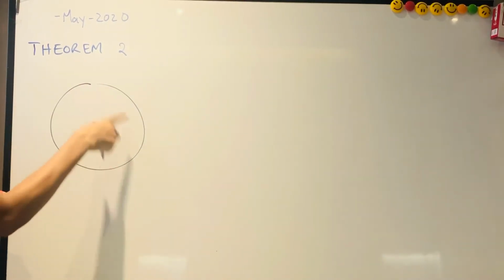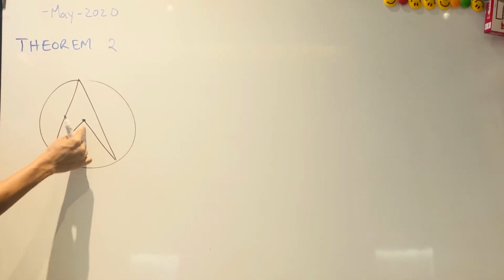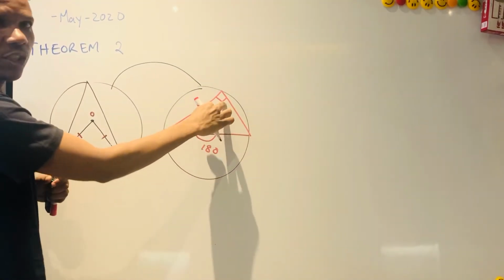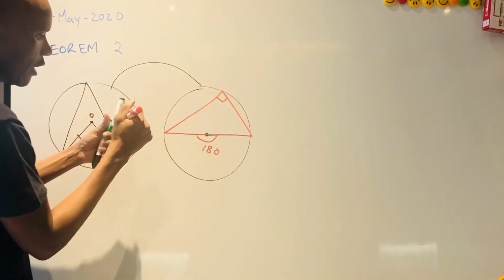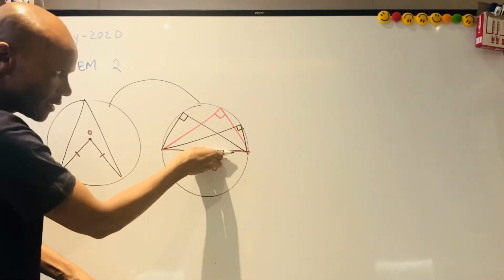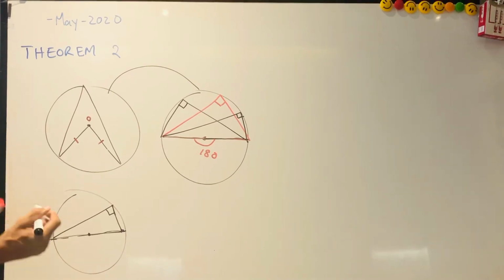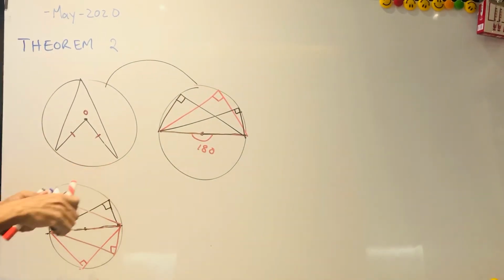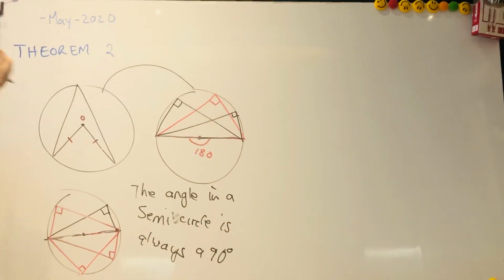Circle theorems 1&2-part 2